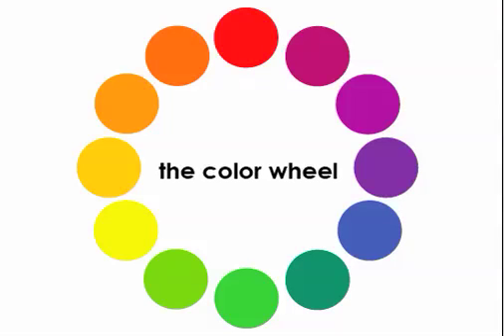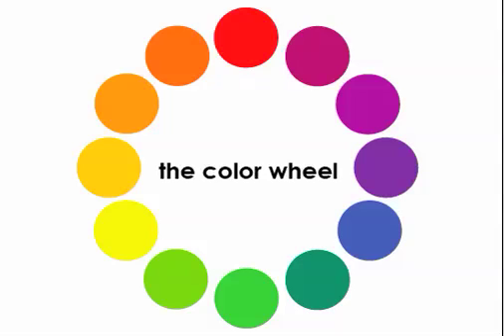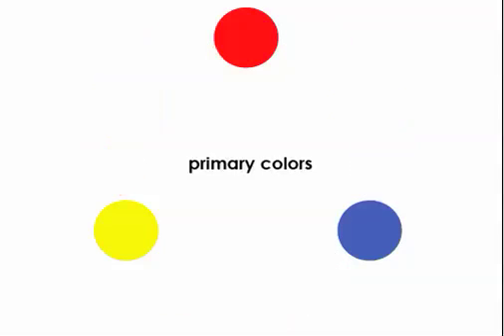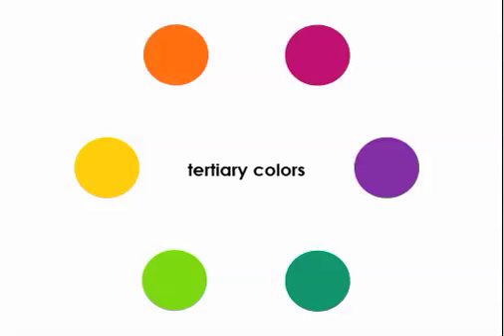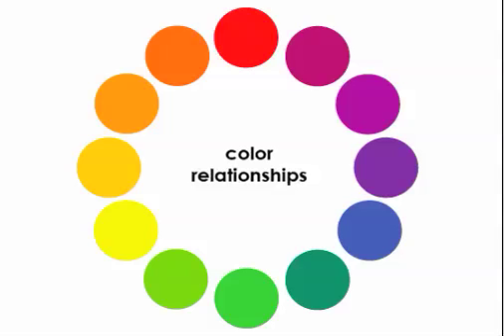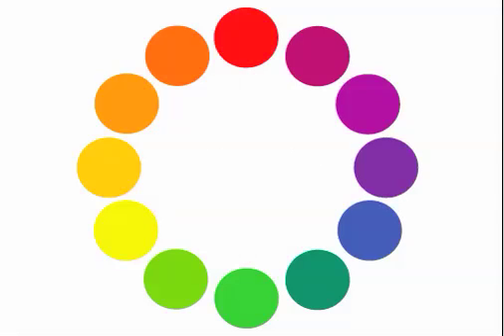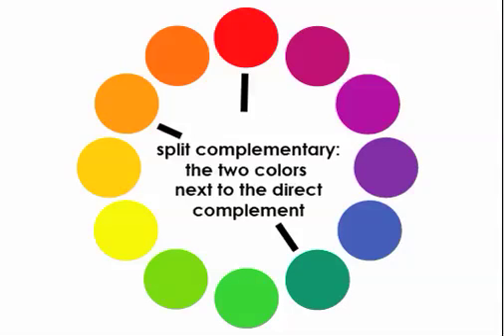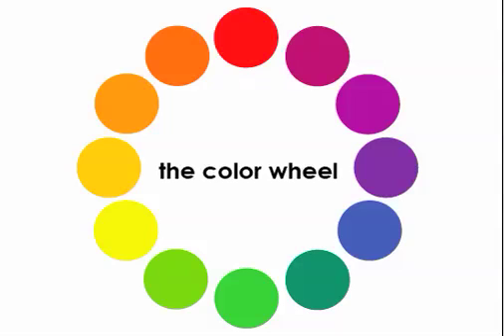Color Theory 5 Minute Crash Course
A 5 minute course on color from QuickDesign 101